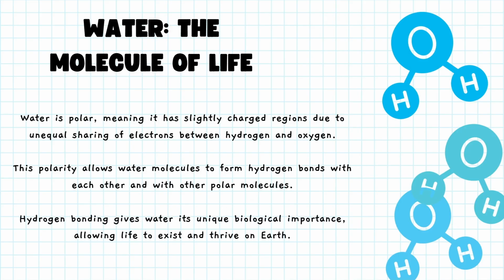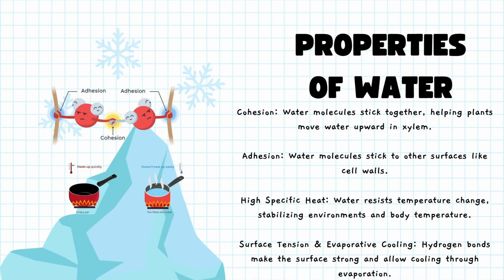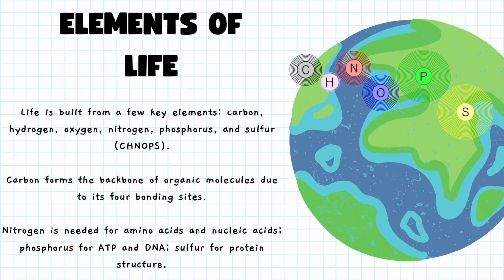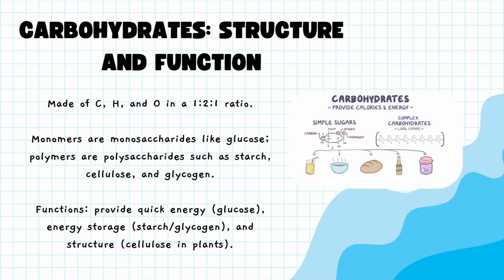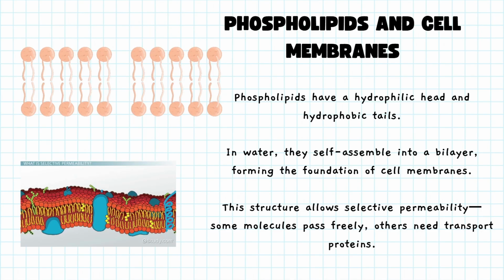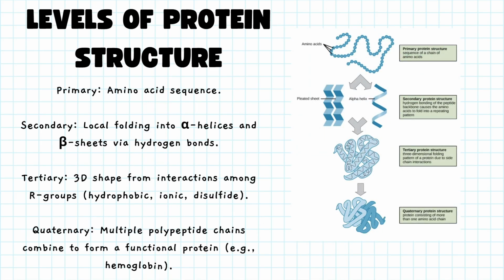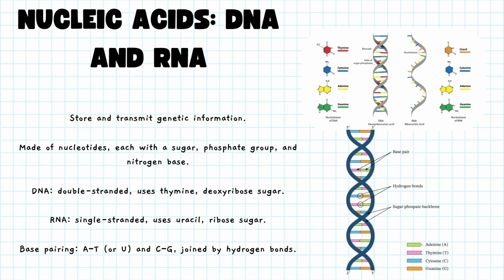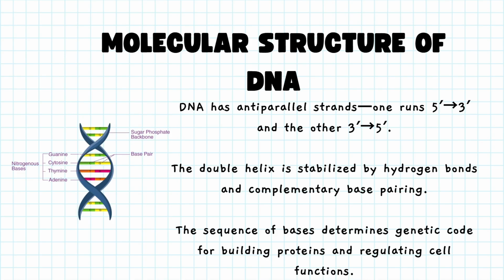AP Biology Unit 1 Chemistry of Life Review